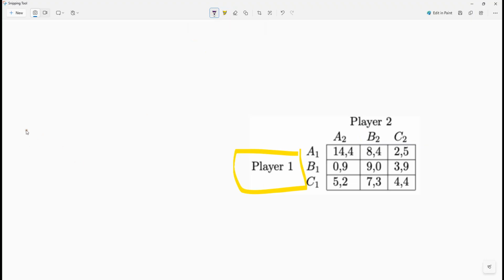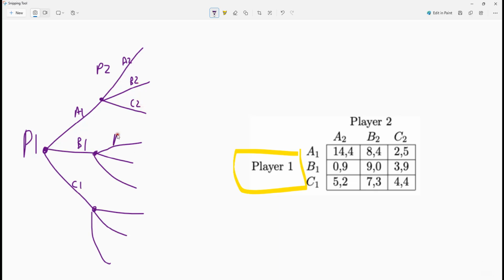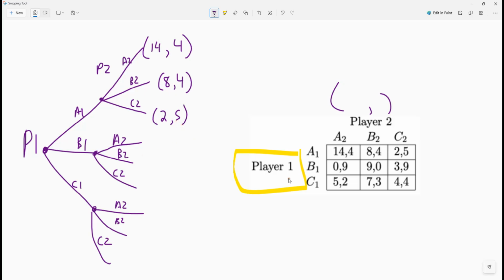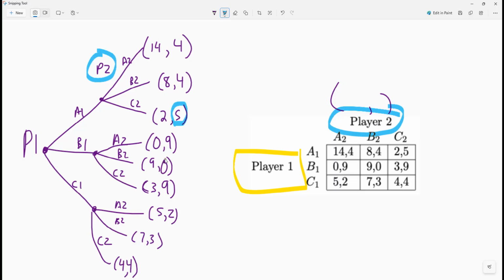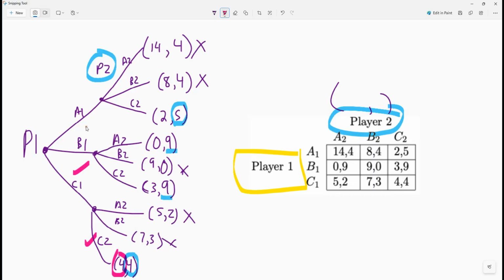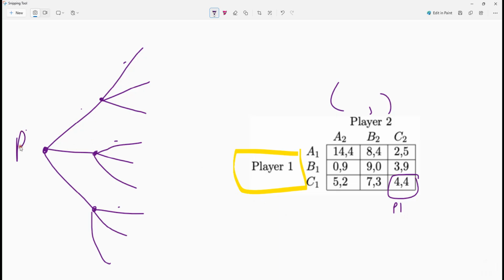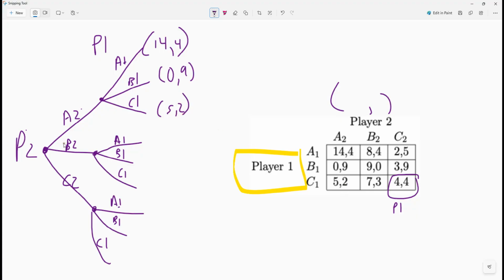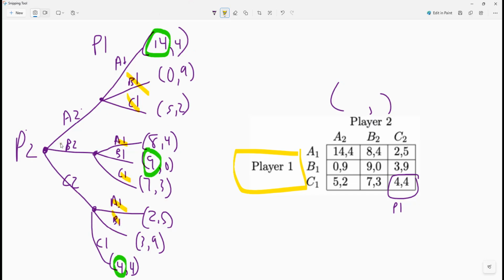How to make a decision tree from a payoff matrix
Go from simultaneous game to sequential game and draw the decision tree